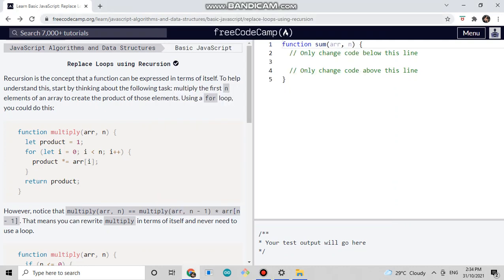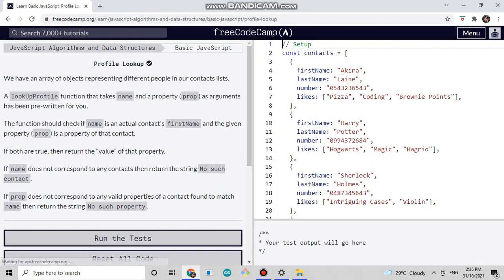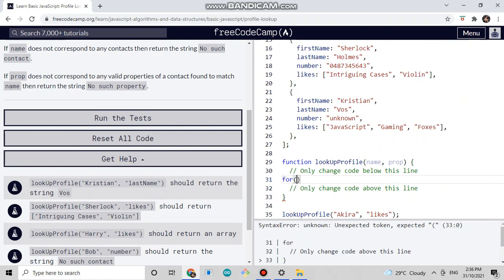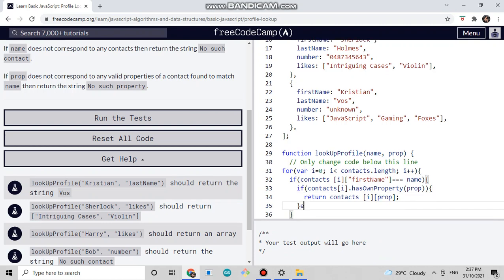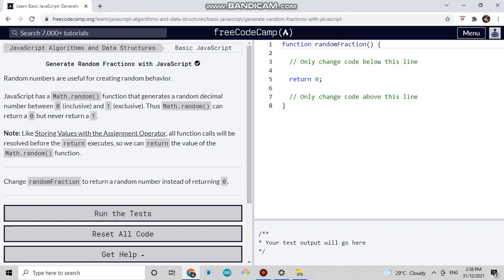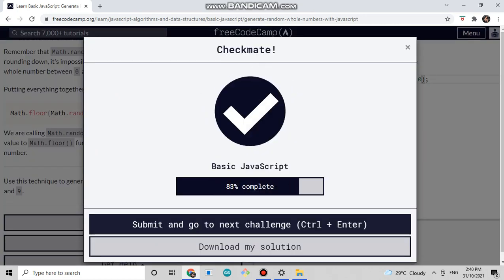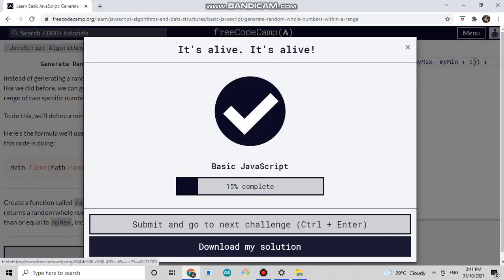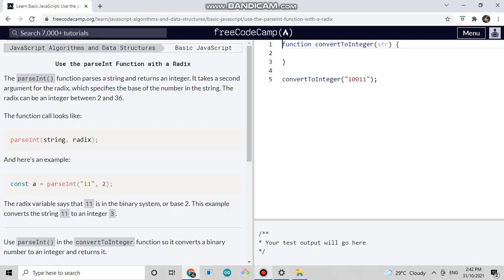Basic Javascript (101-106)